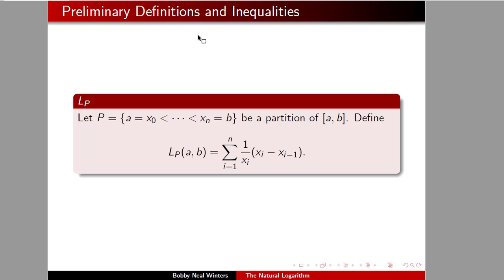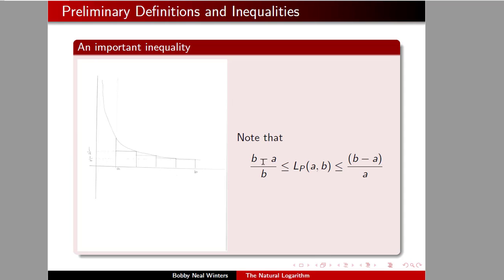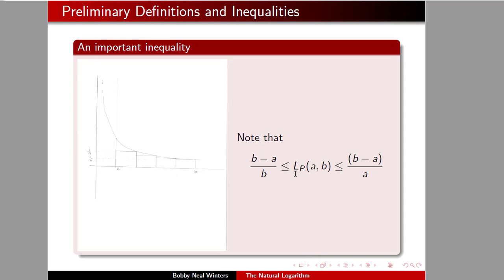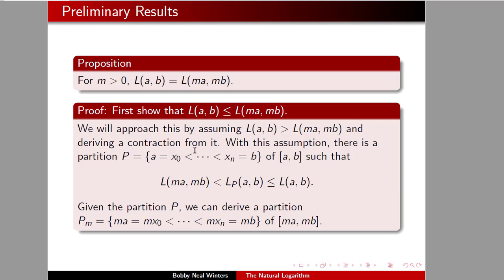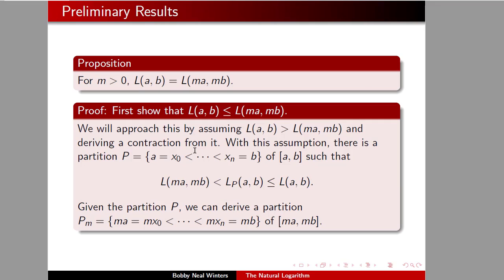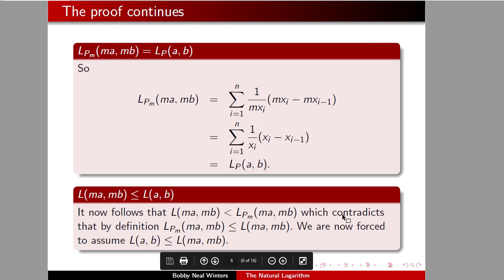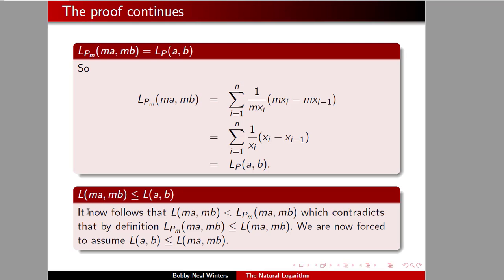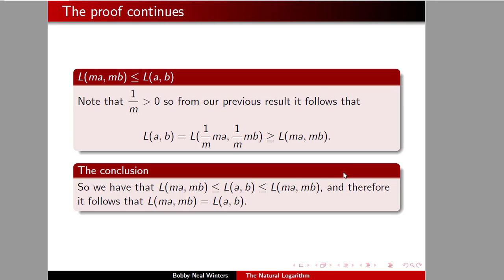Analysis Lecture 7: Natural Logarithm, Part 1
Definition of Natural Logarithim